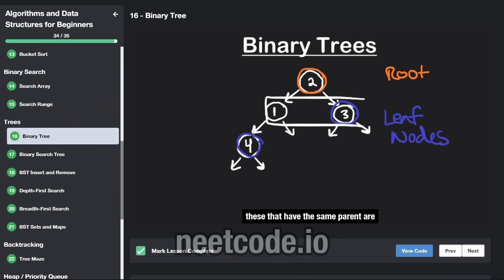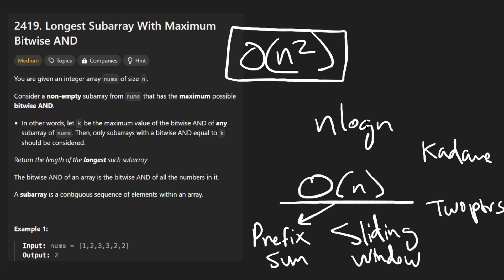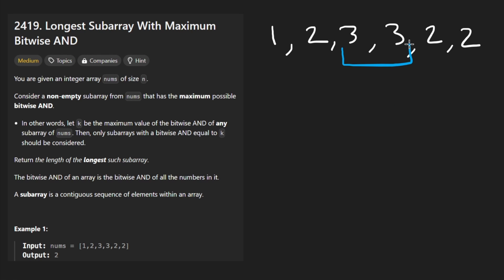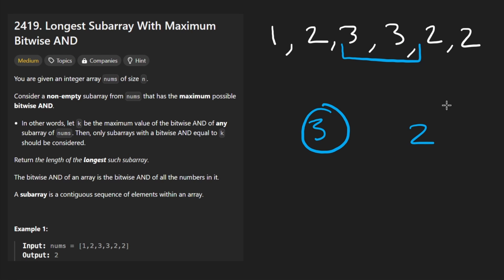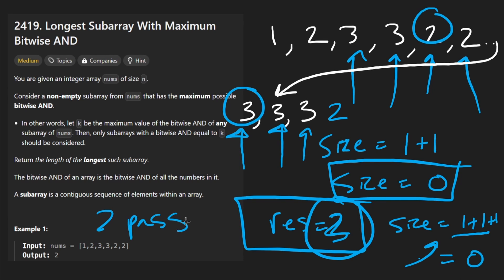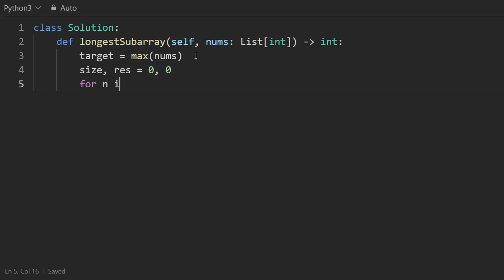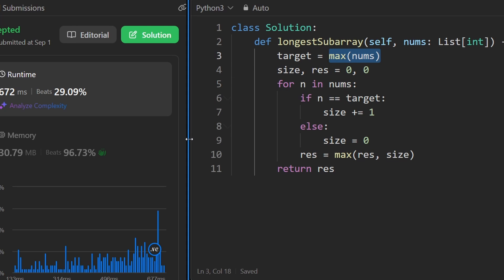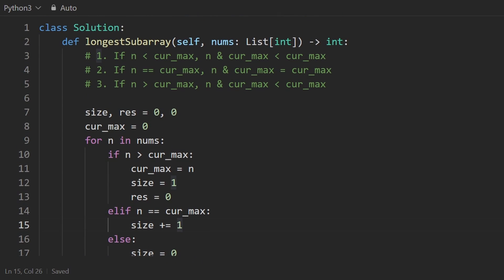Longest Subarray With Maximum Bitwise AND - Leetcode 2419 - Python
0:00 - Read the problem
1:50 - Drawing Explanation
10:12 - Two Pass Coding
10:58 - One Pass Coding

leetcode 2419